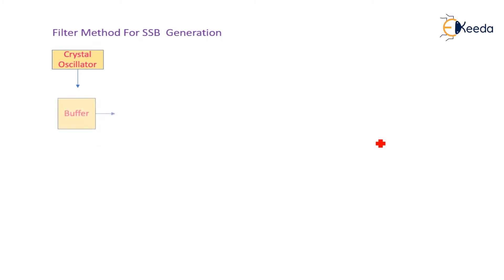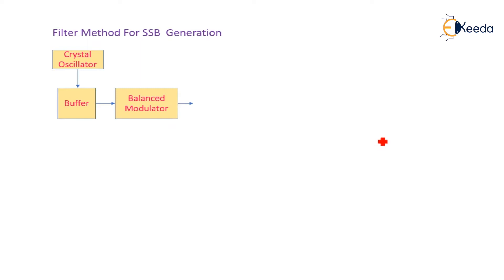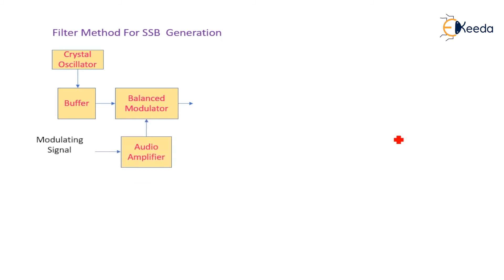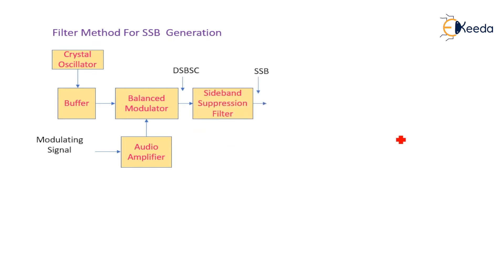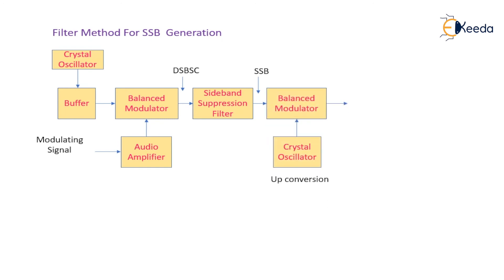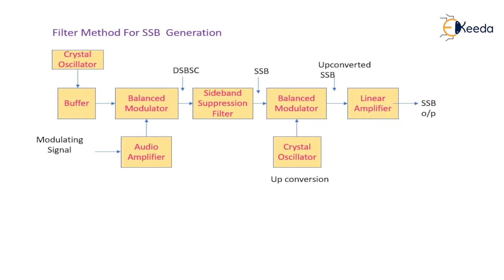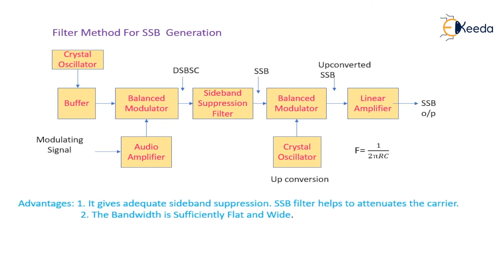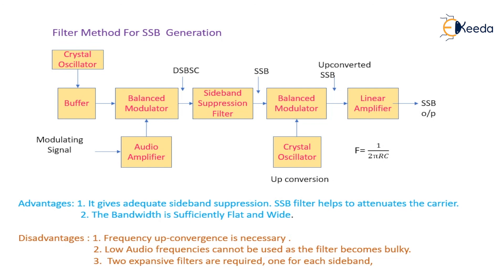Filter Method for SSB Generation - Amplitude Modulation and Demodulation - Communication Engineering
Video Name - Filter Method for SSB Generation

Chapter - - Amplitude Modulation and Demodulation

Happy Learning!